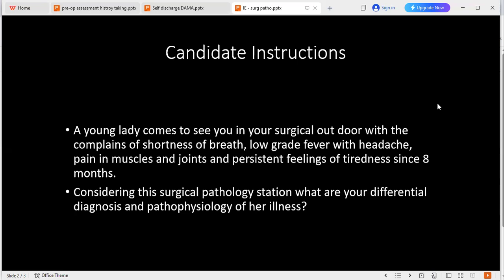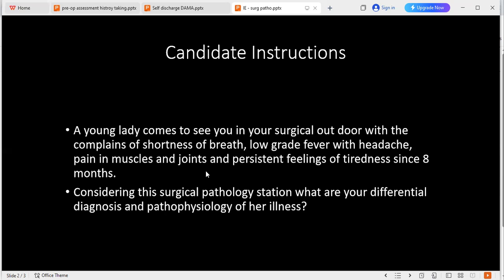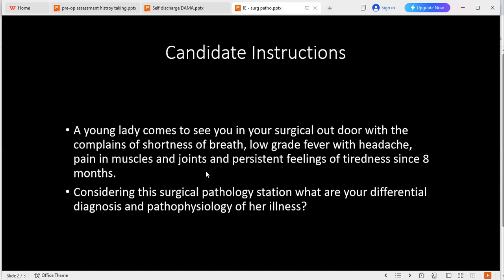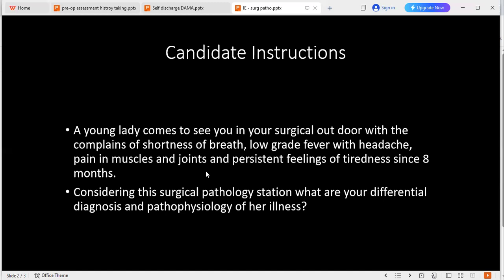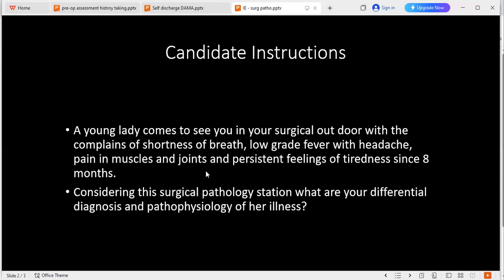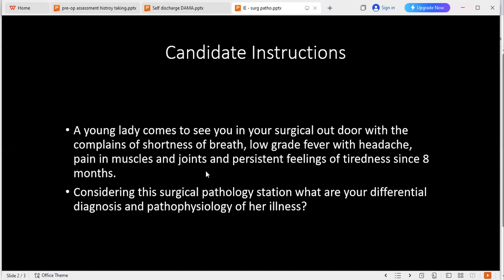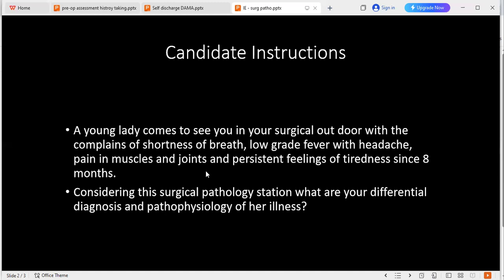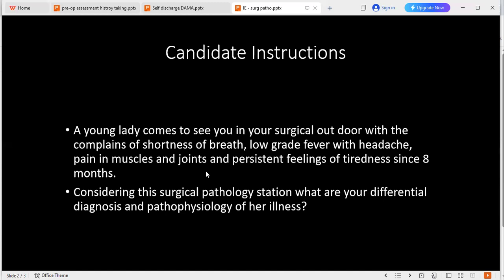Surgical Pathology of Infective Endocarditis